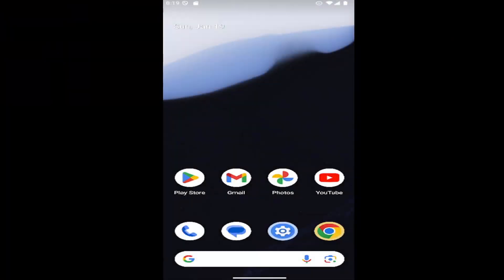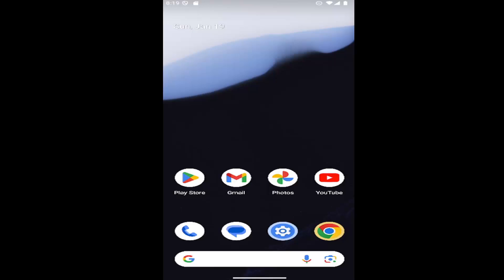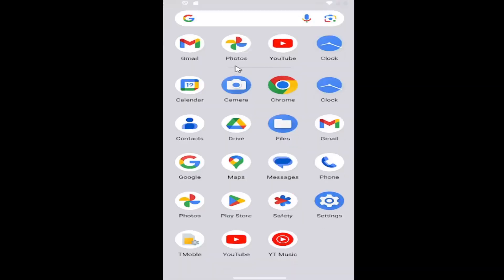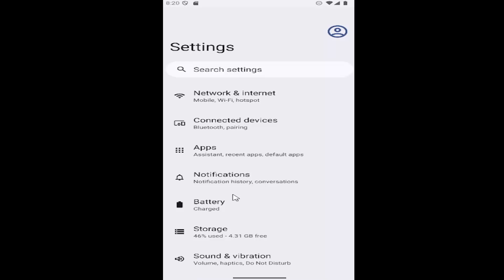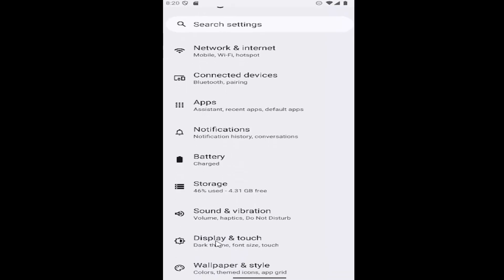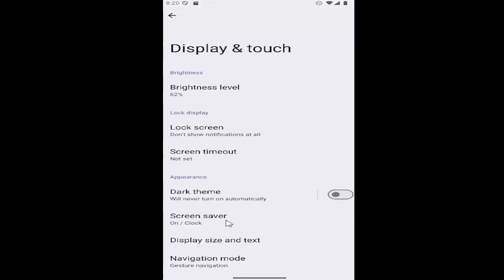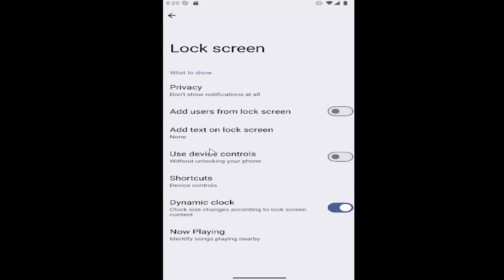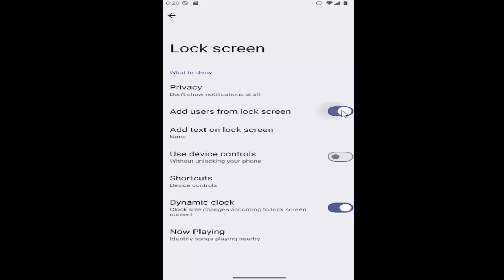How to Allow to Add Users from Lock Screen on Android Phone [Guide]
This guide explains how to allow adding users from the lock screen on an Android phone, enabling quick access to user profiles without unlocking the device. This feature can be useful for sharing your phone with others while keeping personal data secure. The tutorial provides clear steps to modify the lock screen settings, granting the ability to add users directly from the screen. By following these instructions, Android users can easily manage multiple profiles on their device for a more flexible user experience.